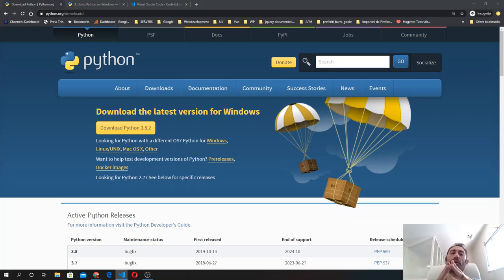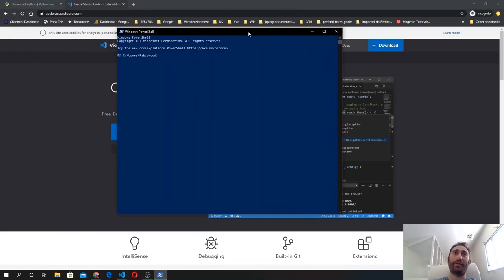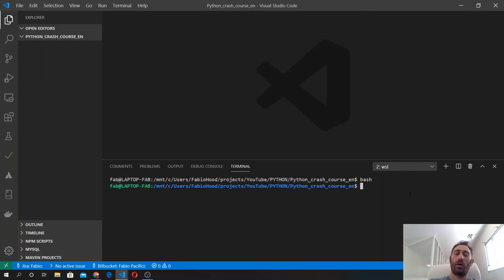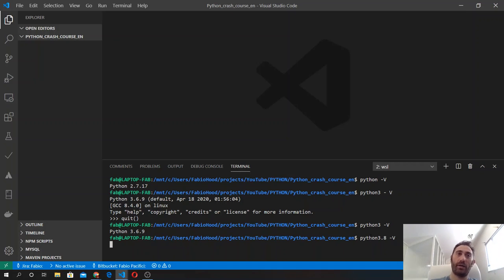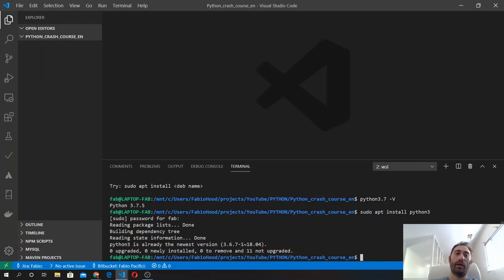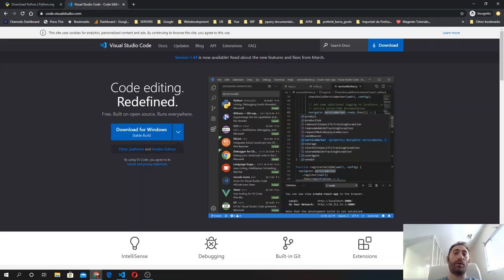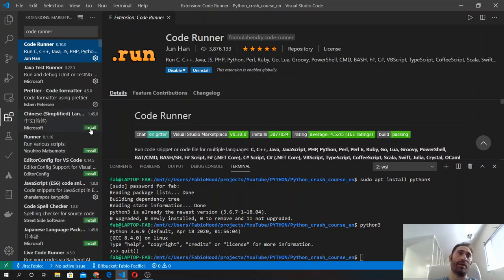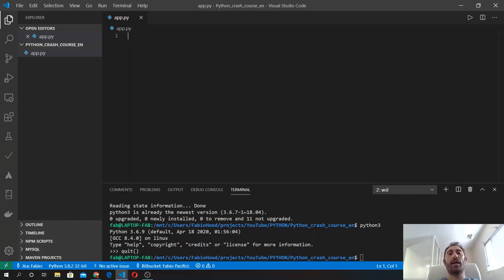🐍 Python 3 Crash Course 2020 - #2 Environment setup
This is the second episode of the Python Crash Course 2020.

📌 In this Episode:
00:00 Install Python on Windows
01:29 Install Python on Linux/MacOs
04:33 Starting the interpreter
05:20 Install Visual Studio Code IDE
06:07 Install Code Runner extension